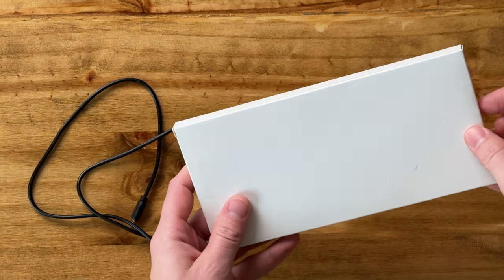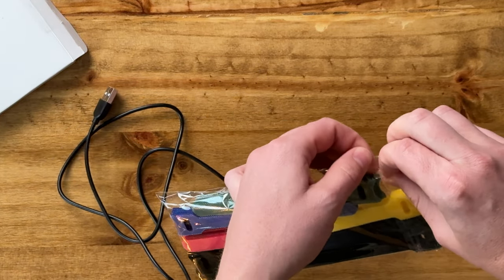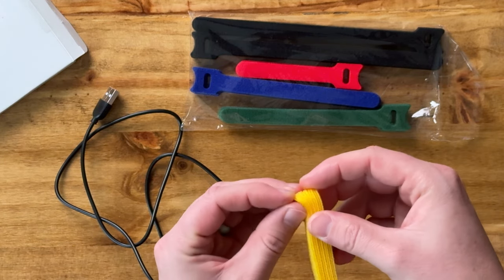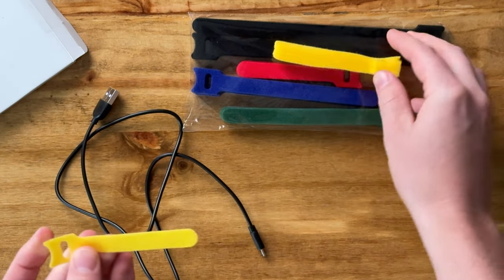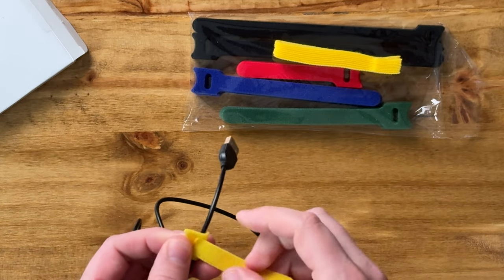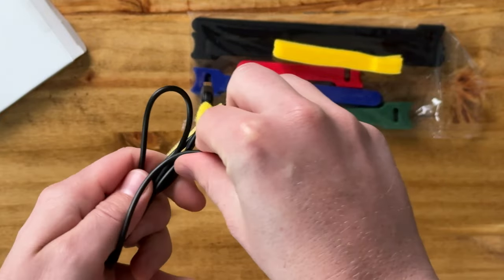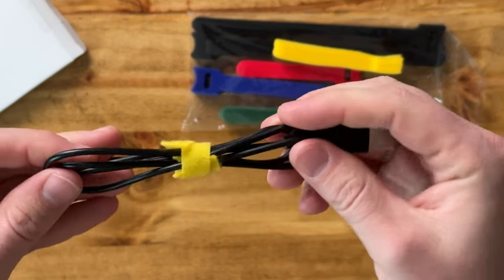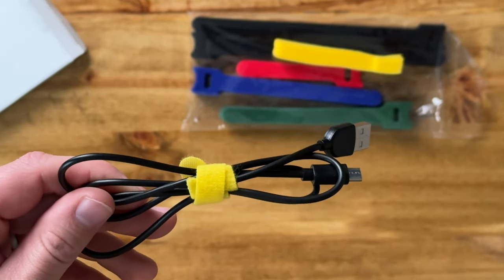How These Luscinum Reusable Cable Ties Work!